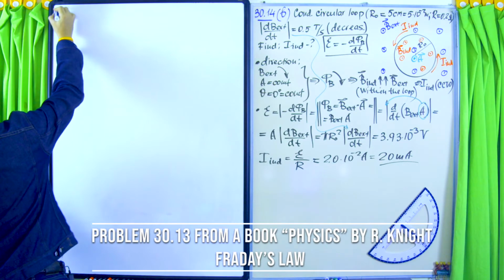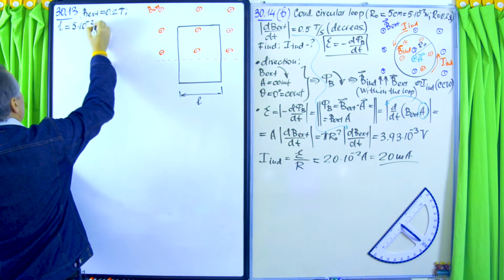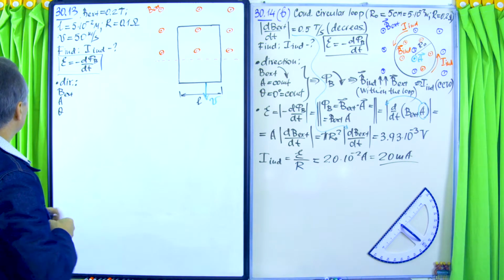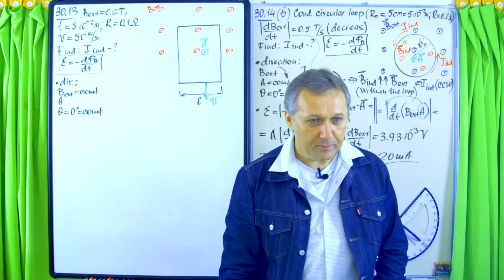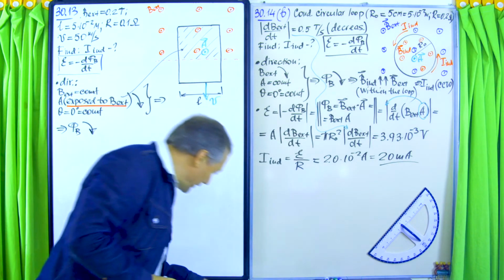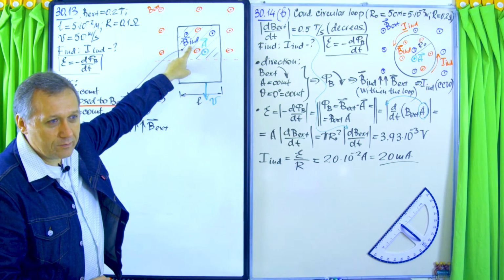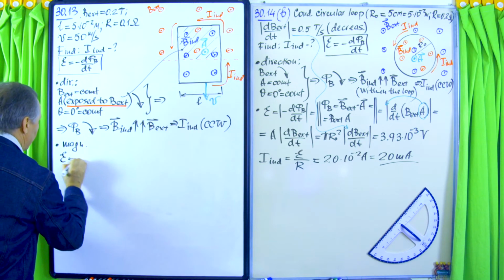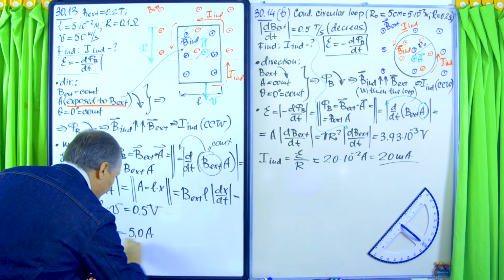Problem 30.13 (Faraday's Law)